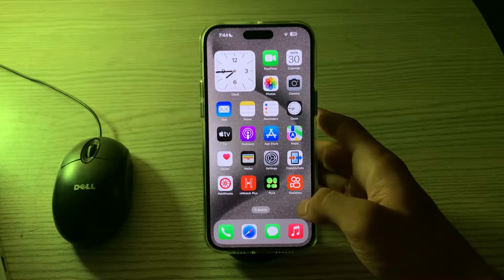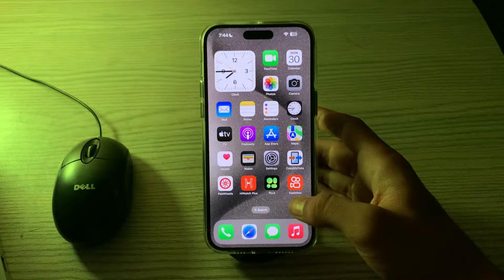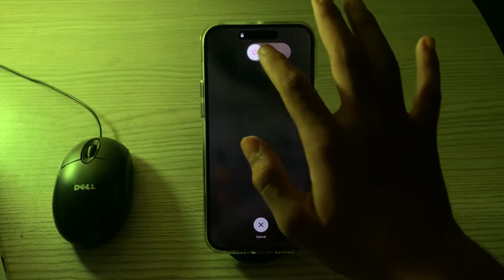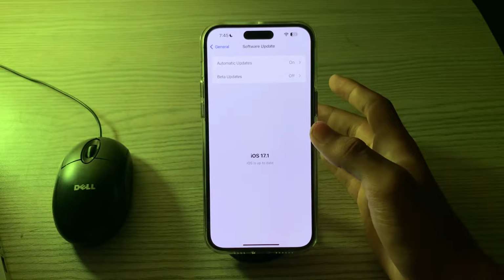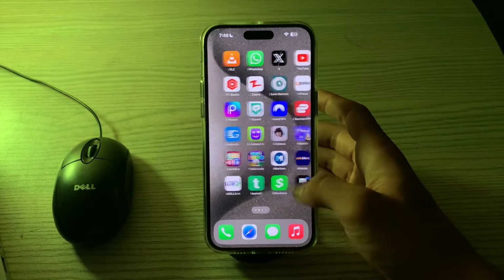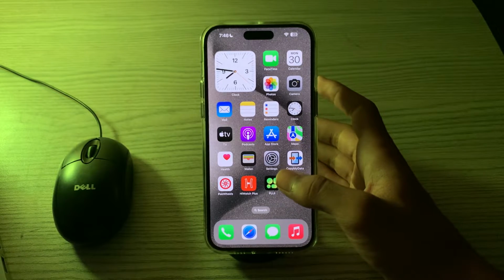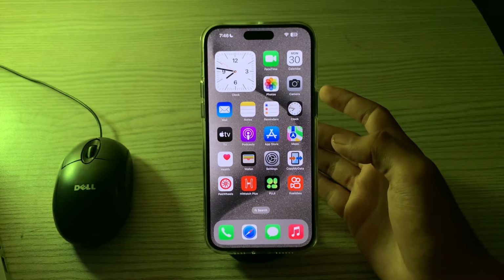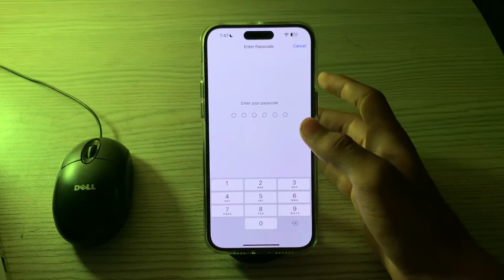How To Fix Camera Issues On iPhone 15, 15 Pro, 15 Pro Max Solved